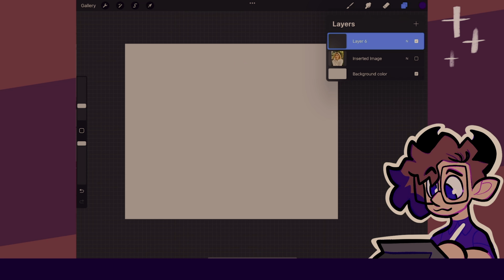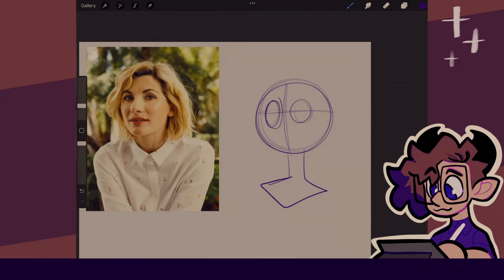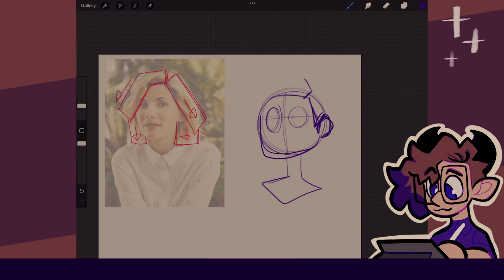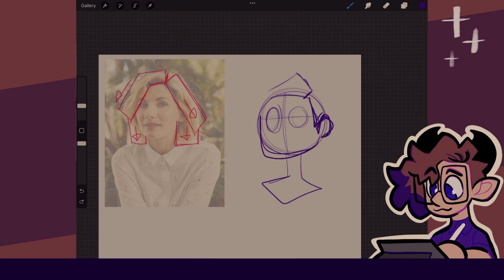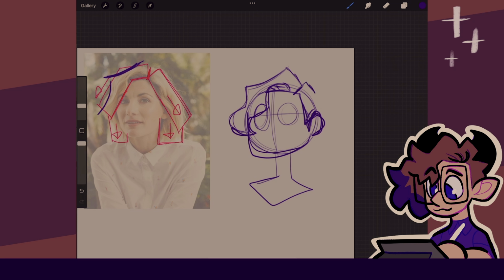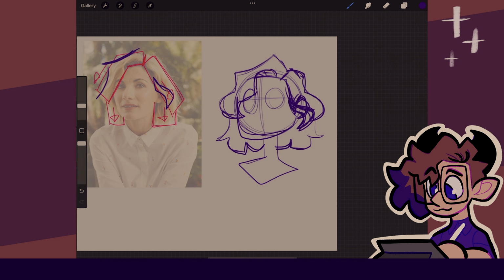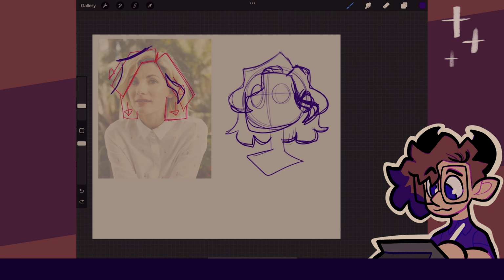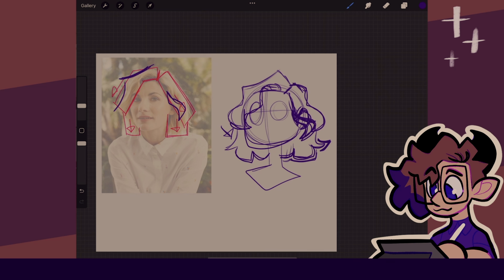How to Draw Hair in MY ARTSTYLE!!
Hello! For todays video I'm showing how to draw hair in my artstyle!

LINKS--